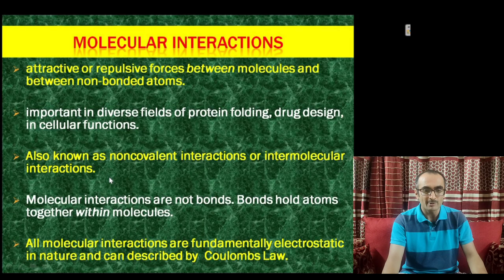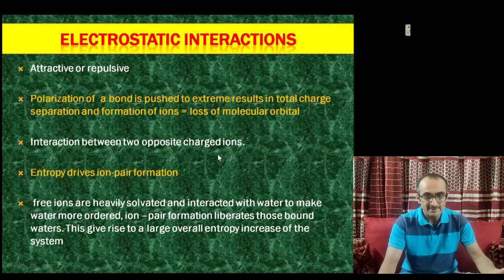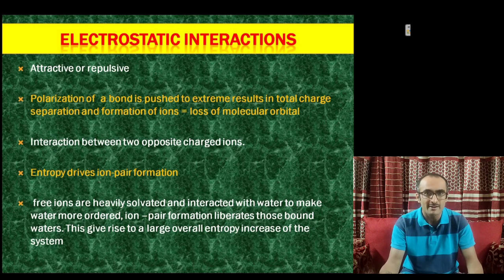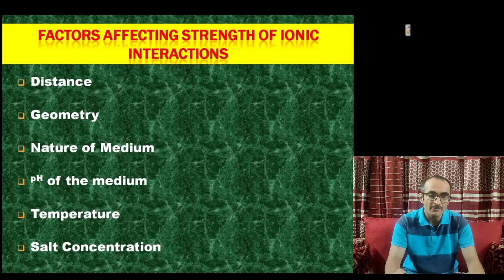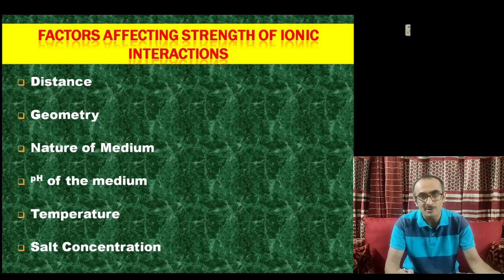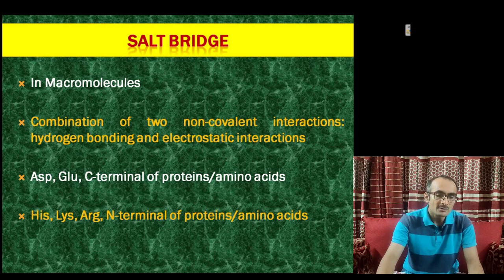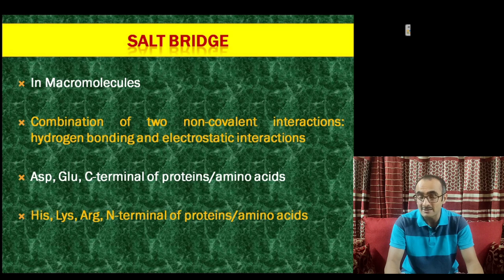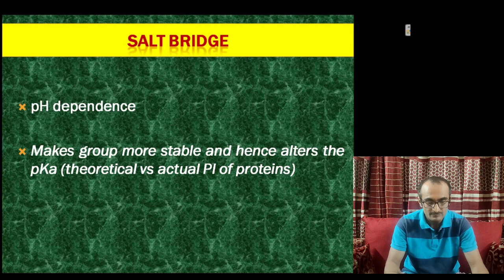Ionic Interactions | Salt Bridge | Biomolecular Interactions | Dr. Nagendra Singh | PENS#31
Biomolecular interactions, including contacts between biological macromolecules (protein/protein or protein/nucleic acids) and protein-ligand interactions are central to many disciplines of biotechnology.  Ionic interactions are  coulombic force between two opposite charged ions.  In proteins acidic and basic groups interact through a combination of ionic and Hydrogen bond interactions together called as saltbridge.
In this lecture, Definition of electrostatic or ionic interactions, driving force, factors affecting strength of ionic interactions ( medium, temperature, pH etc ), saltbridge interactions and effect of ionic interactions on change in pK values of ions are discussed.

ionicInteraction in chemistry,
ionic interactions amino acids,
ionic interaction theory